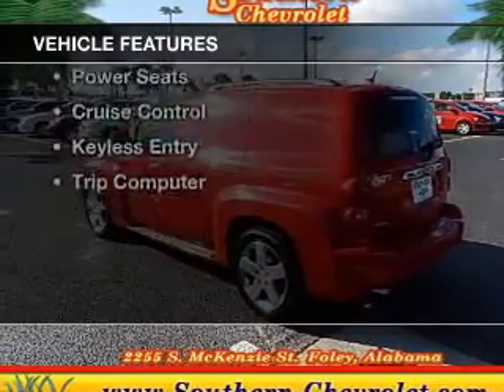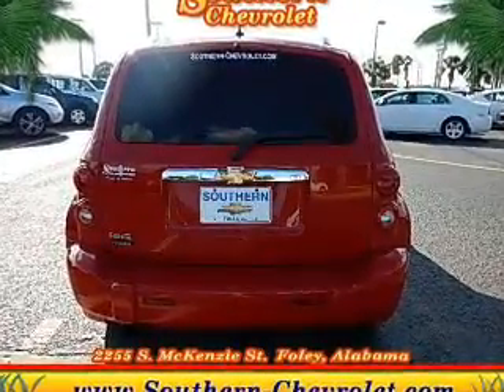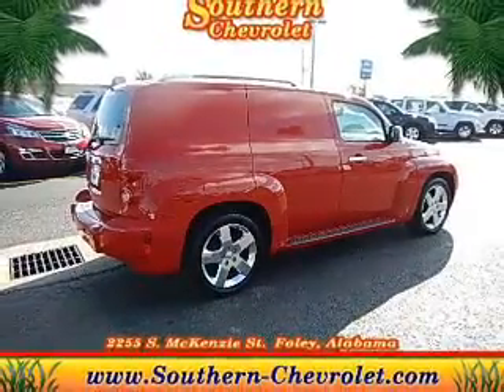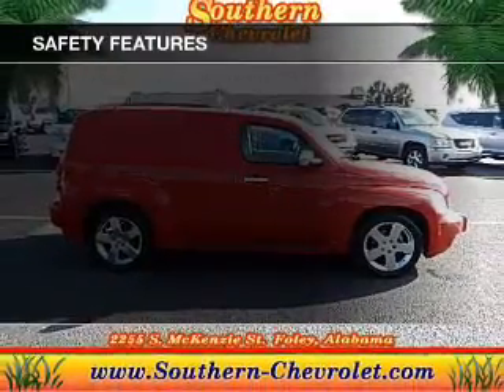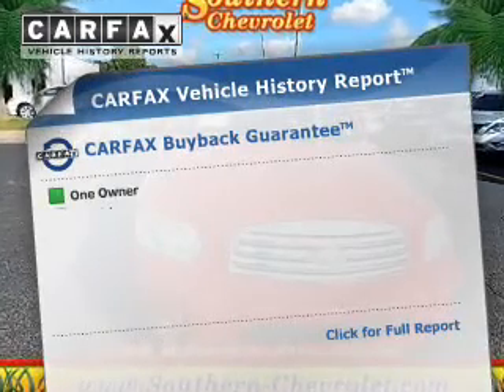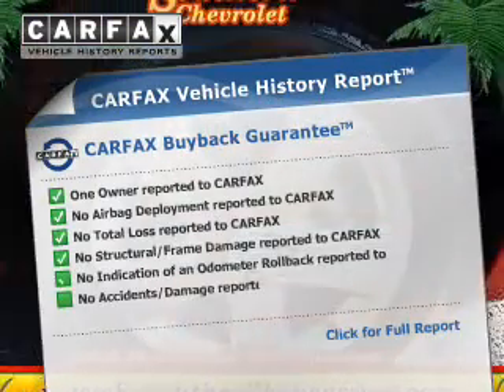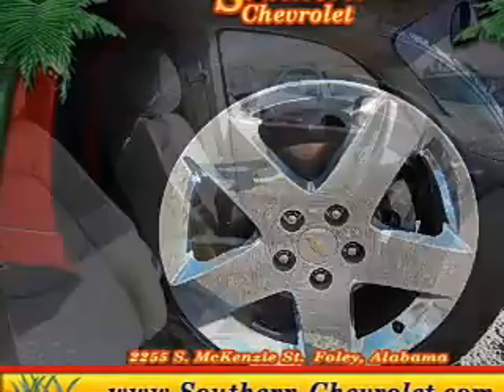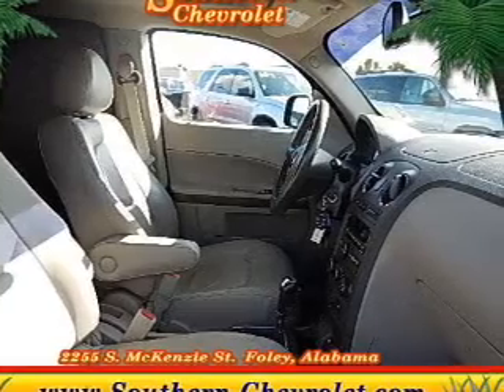2008 Chevrolet HHR - Foley AL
Year: 2008
Make: Chevrolet
Model: HHR
Trim: Panel LT
Engine: 2.4 liter inline 4 cylinder 16 valve
Transmission: 3-Speed Automatic
Color: Victory Red
Mileage: 77233
Address:
2255 S Mckenzie St